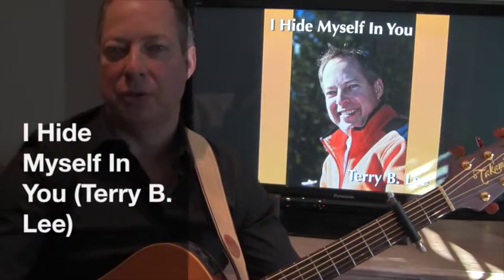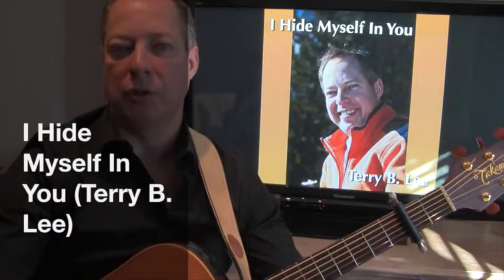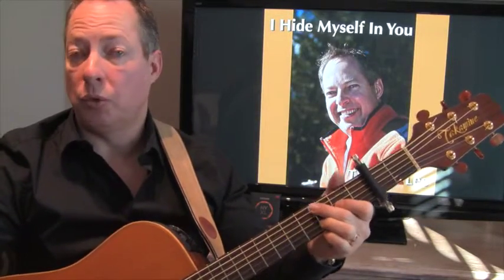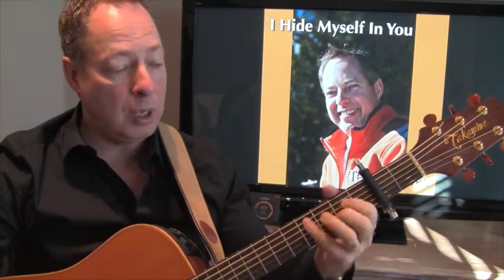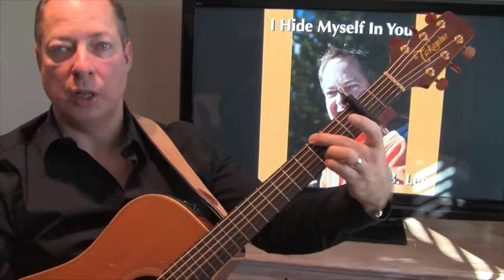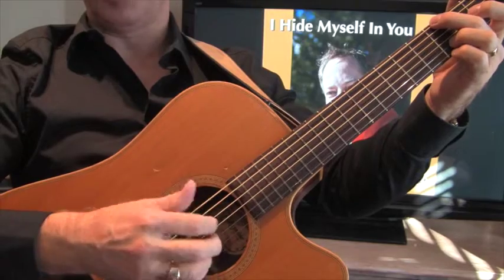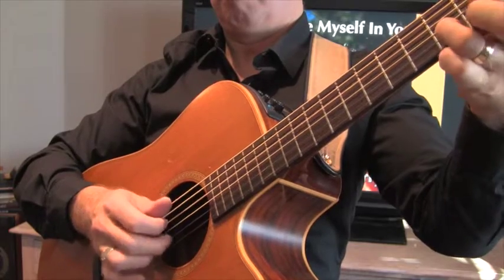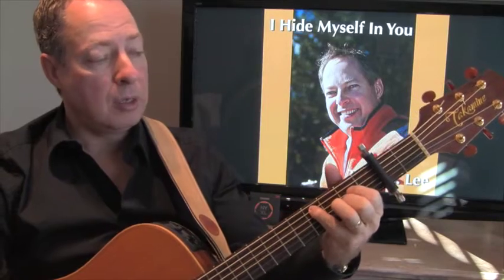I Hide Myself In You (guitar tutorial)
As an invitation to prayer or to lead into the sermon, sung as a special or as a congregational song. Search Terry B Lee on iTunes, GooglePlay, and other online vendors.